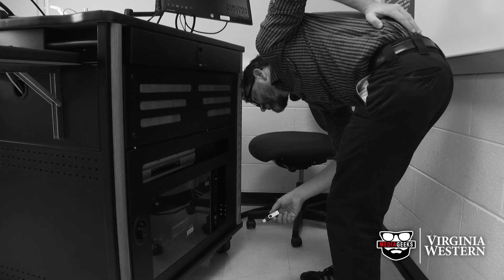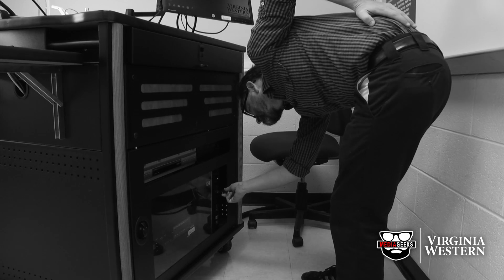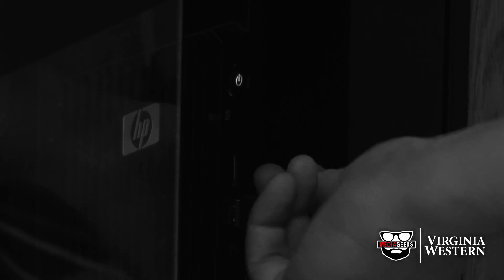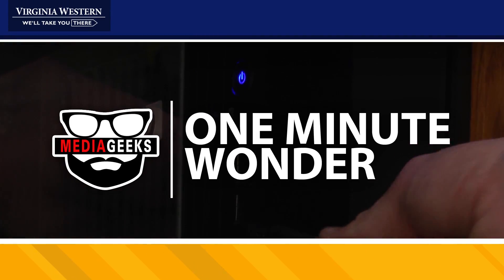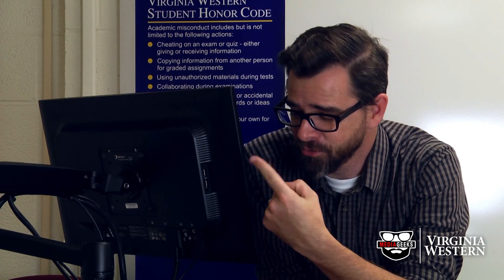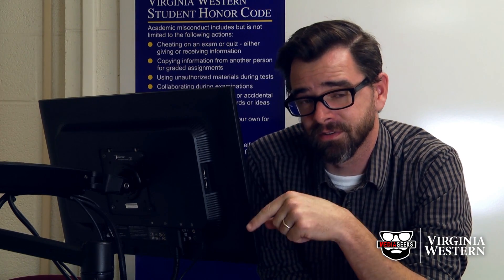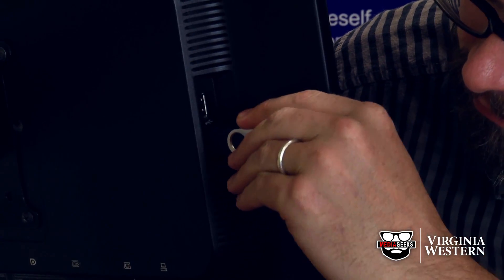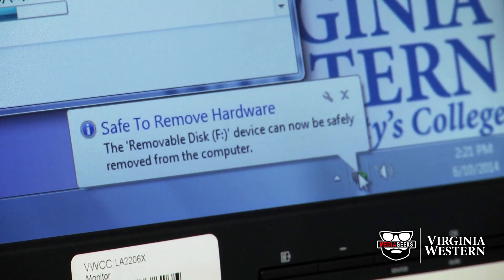OMW: USB Ports on your Monitor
Tired of breaking your back trying to plug in those USB flash drives? Jason shows you a better way that your chiropractor will thank you for.